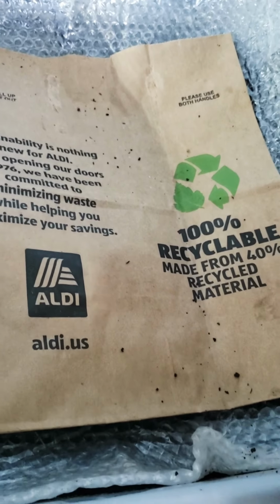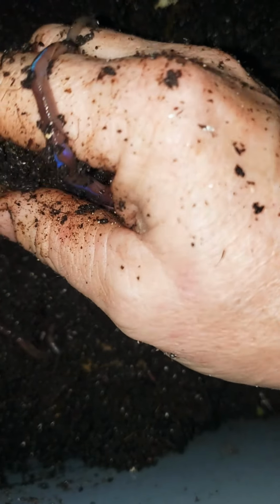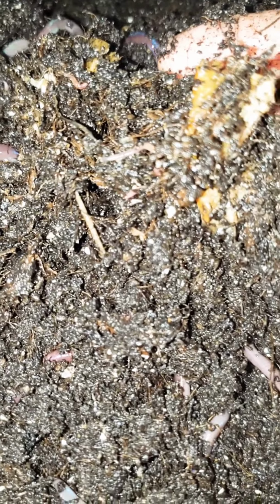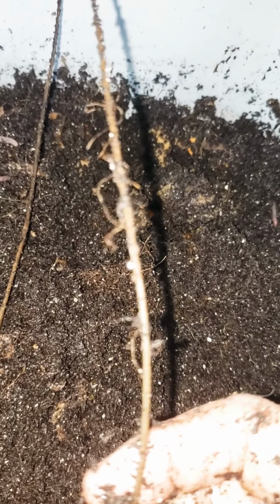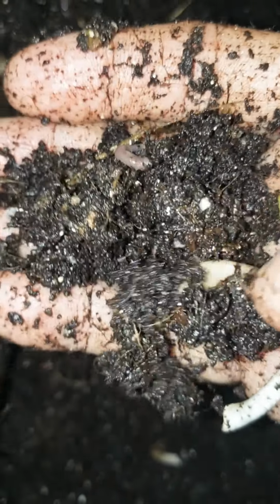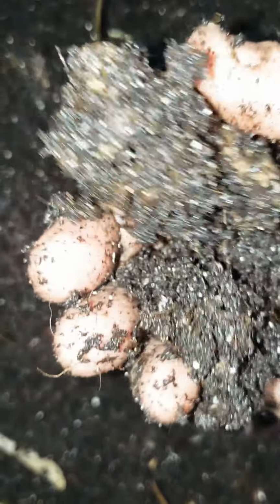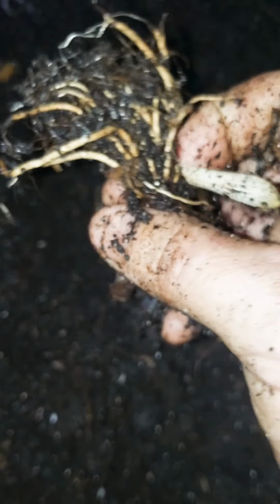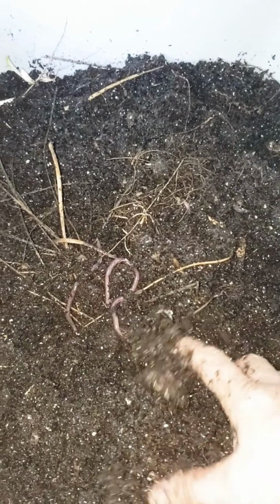ANC's - bin done in 41 days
My African nightcrawler bin is full of castings and ready to harvest only 41 days after receiving the worms